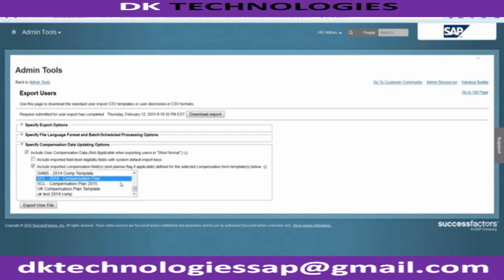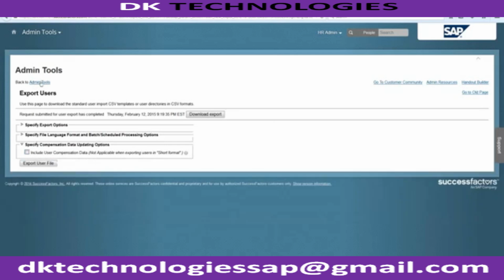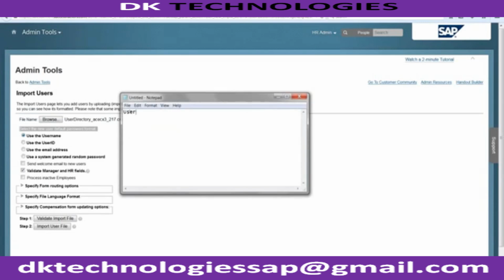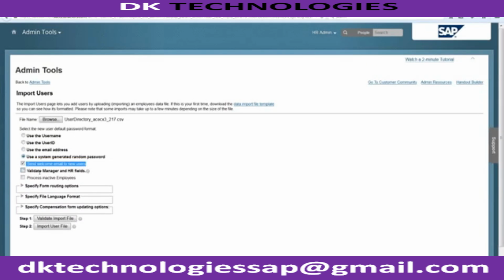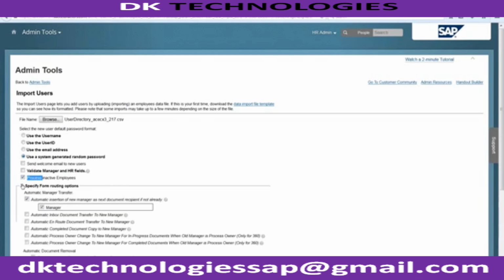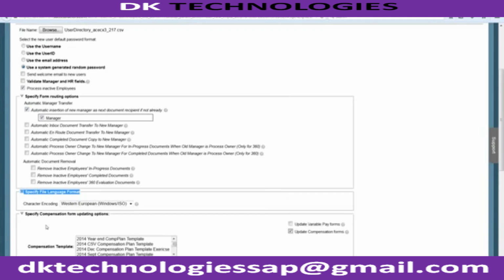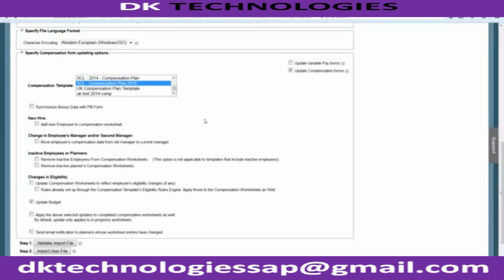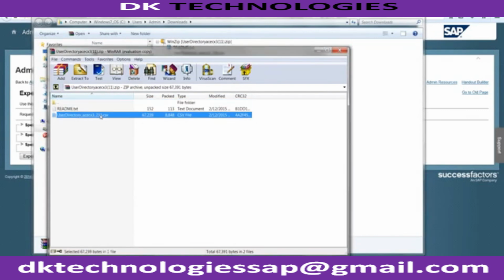32 How to configure Success Factors Admin & Admin 2.0 | DK TECHNOLOGIES